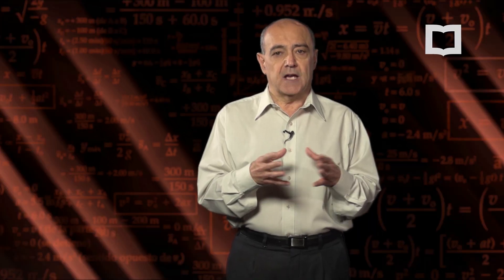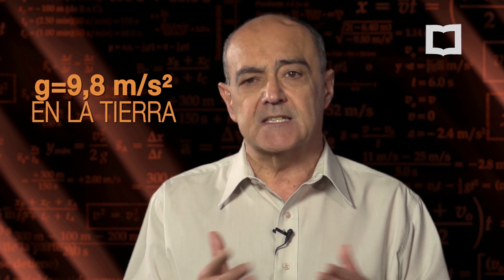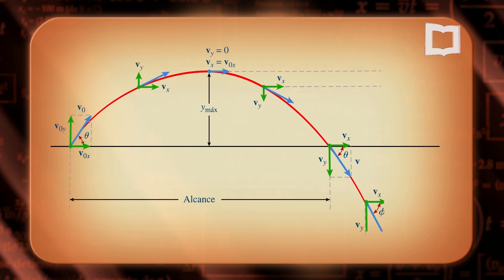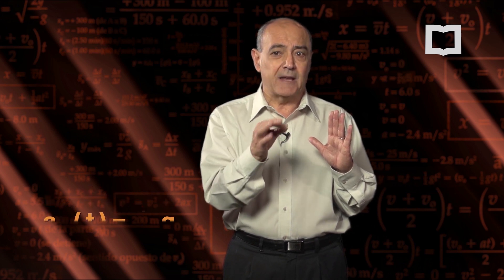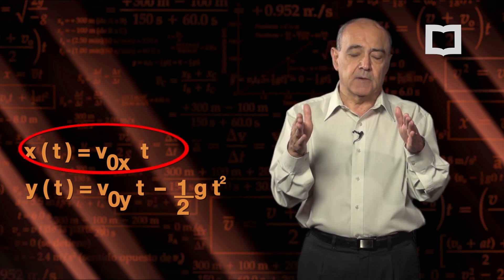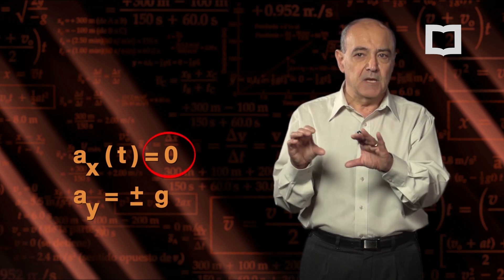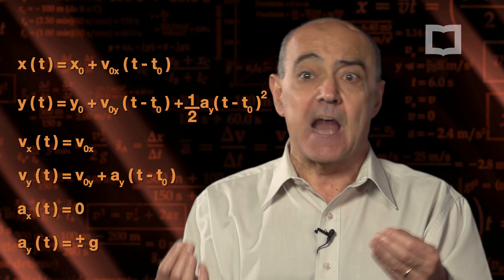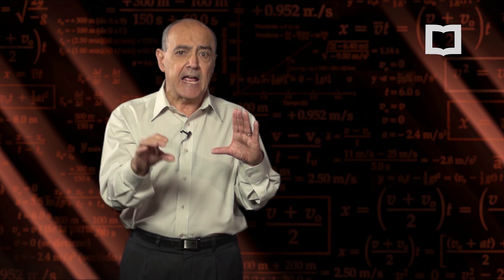APRENDAMOS SOBRE FÍSICA: Clase 05: Tiro Oblicuo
Clases Para Ingresantes Universitarios
Fisica Clase 05: Tiro Oblicuo

00:00 Introducción
01:34 Trayectoria curvilínea. Dos dimensiones. Trayectoria en un plano
02:20 Tiro oblicuo. Ejemplos. Parábola.
03:10 Aceleración de la gravedad
04:00 Ecuaciones horarias. Sistema de referencia bidimensional
04:43 Posición
05:04 Velocidad tangente a la trayectoria
05:30 Componente horizontal de la velocidad y de la aceleración
06:25 Componente vertical de la velocidad y de la aceleración
07:05 Tiro oblicuo: combinación de MRU y MRUV
09:37 Ecuaciones de las componentes de la posición
10:42 Ecuaciones de las componentes de la velocidad
11:10 Ecuaciones de las componentes de la aceleración
13:12 Elección sistema de referencia para la posición y el tiempo